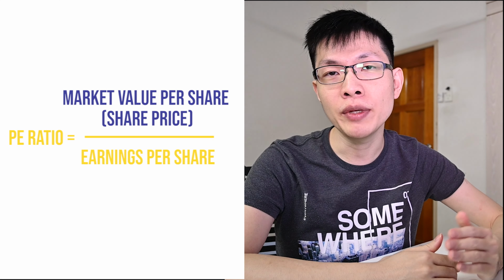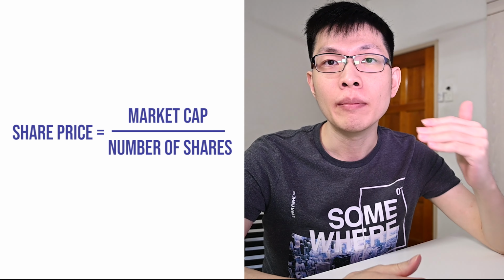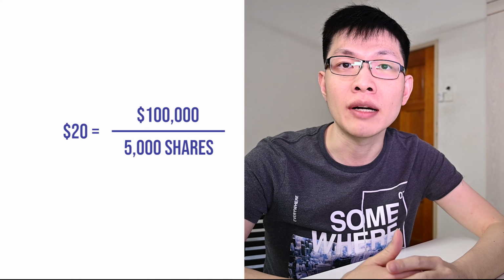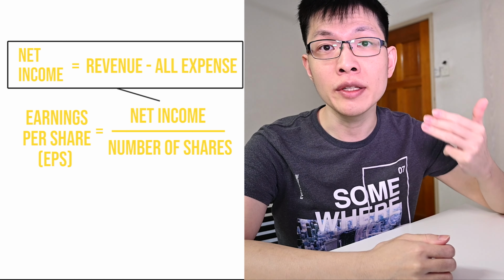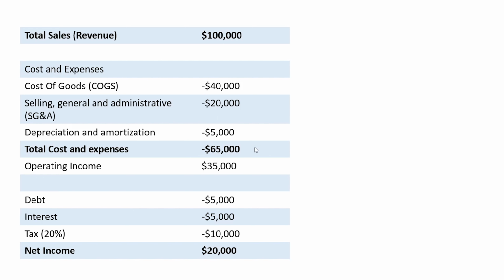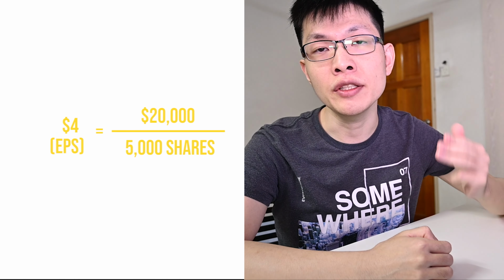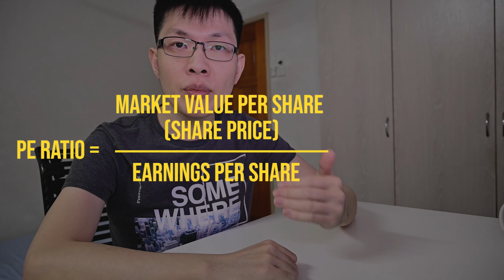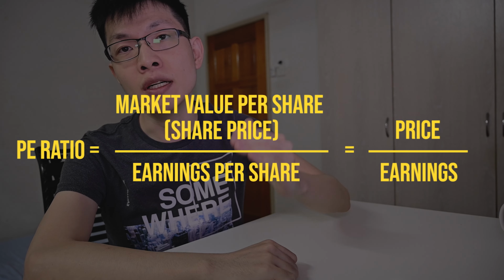Here is what I think new investors should know: PE Ratio & EBITDA Multiple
In this video I will share how does P/E ratio and EBITDA multiple works in valuation of a company. I will share what do they mean and how to calculate them. If you are in a rush, here is PE ratio as a summary: it indicates if a company is expensive/cheap by comparing its selling price in relative to its earnings. In this case PE ratio uses "share price" (a unit of the company's market value / selling price) in relative to its "earnings per share" (a unit of company's earnings / earnings). Therefore a PE ratio of 10x means the company is worth 10 years of its annual earnings.

EBITDA multiple method is the same concept, except it uses different definition of the selling price and earnings.  It uses "market cap" as the price; and "EBITDA" as the earnings.

【Wise.com】
Transfer money to US , internationally up to 6x cheaper vs traditional banks

【Cake Defi】
Platform I use for staking & liquidity mining; up to 89% APY
Free USD25 worth of DFI crypto when you deposit USD 50

【Huobi Global】
Rebates when trading in Huobi

【LUNO Malaysia】
 FREE RM25 BTC for buying RM250 crypto